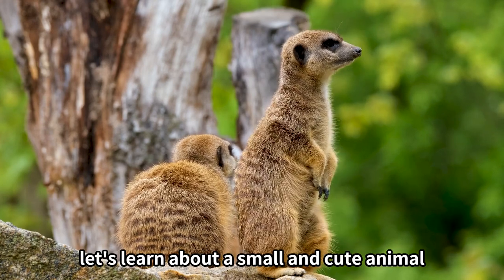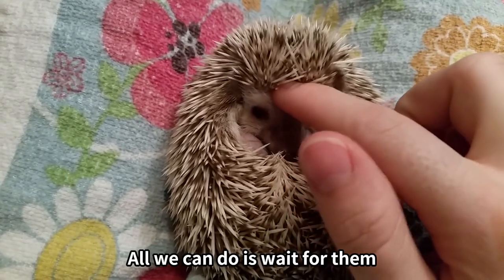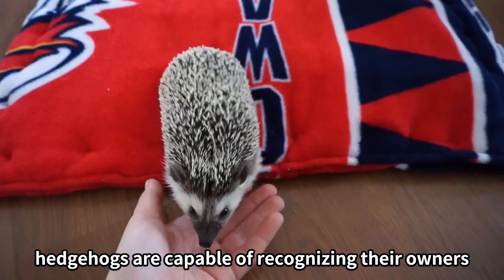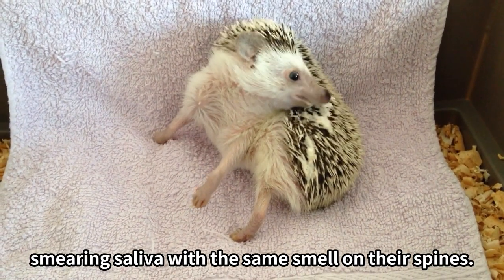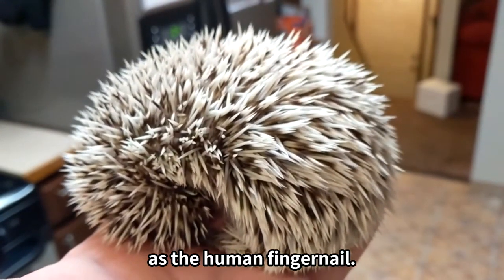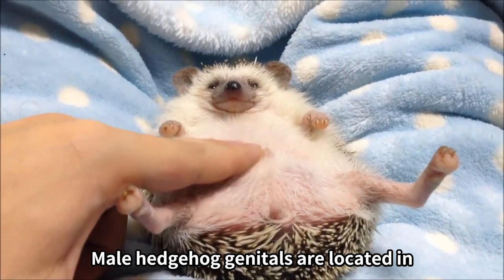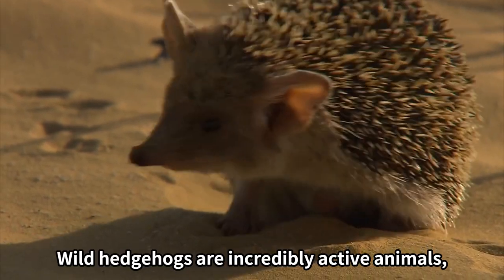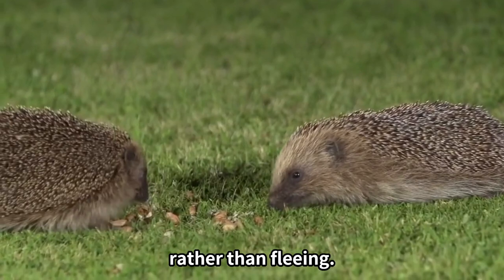Cute and Funny Moments with 🦔 Hedgehogs Compilation : 12 Interesting Facts about Hedgehog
😍12 Facts you didn't know about HEDGEHOGS

Voice : Tyson Coleman @the.voiceoverlord

※ The bgm is rather loud, please turn down the volume

0:00 Intro
0:11 Spines
0:31 Curled-up
0:53 Obesity
1:15 Memory
1:36 Saliva
1:58 Baby
2:17 Keratin
2:38 Air layer
2:59 Genitals
3:21 Swimming
3:41 Home
4:06 Traffic accident